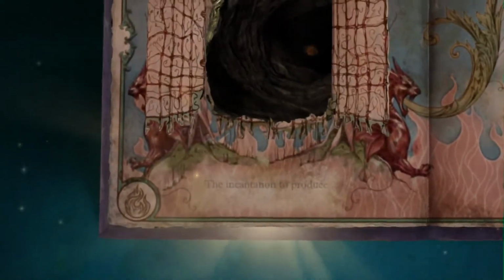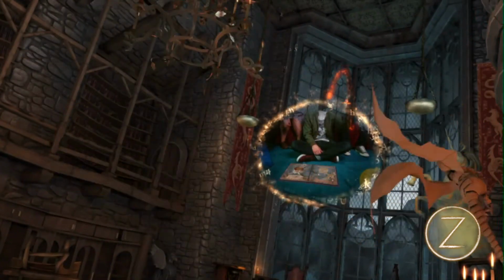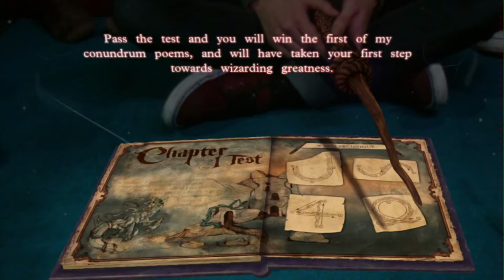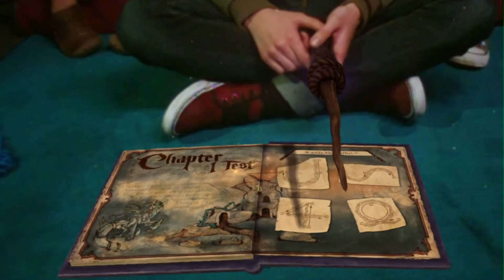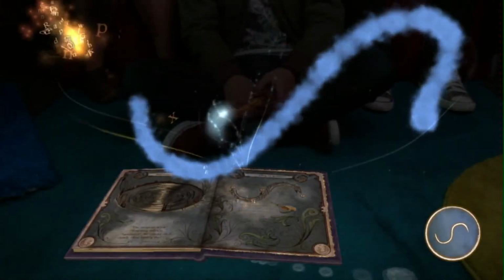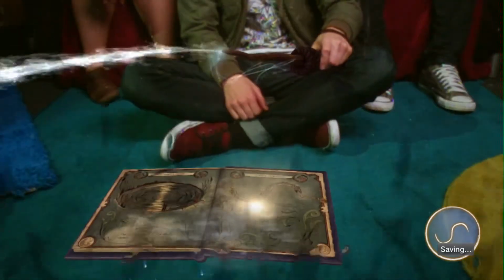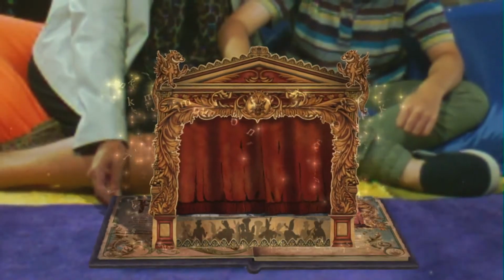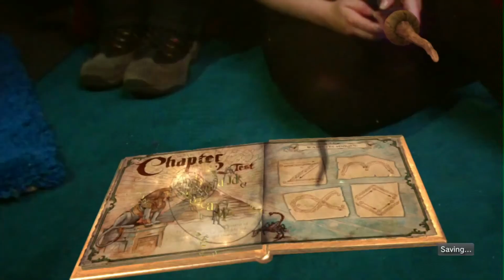Tweede making of van Wonderbook: Book of Spells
Ditmaal vertellen ontwikkelaars van Wonderbook: Book of Spells hoe ze verhalen tot leven brengen met behulp van PlayStation Move en het boek.